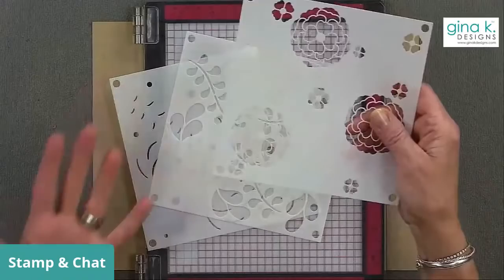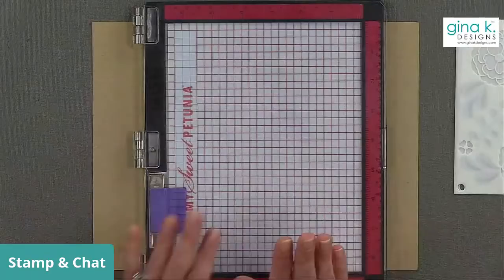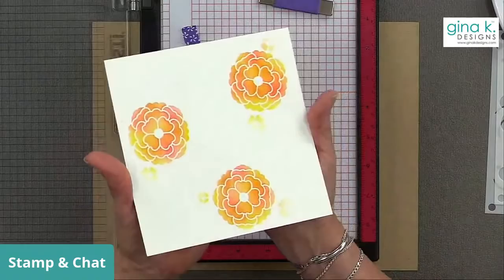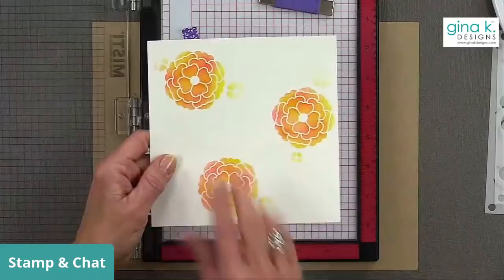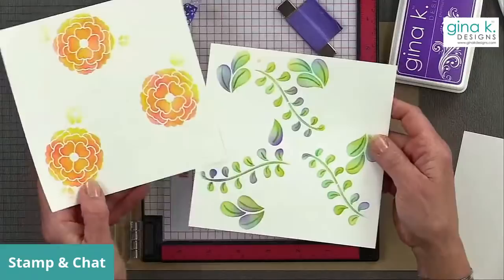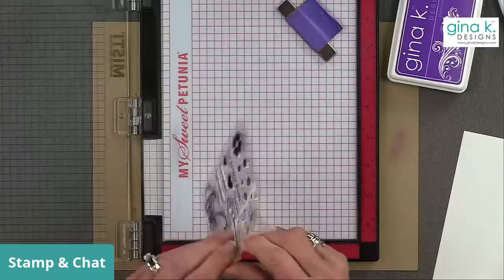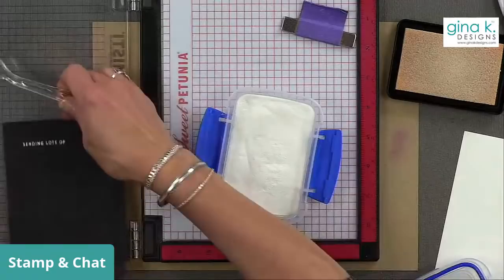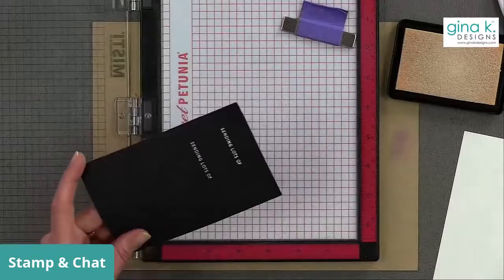Create the Look of Watercolor with Stencils and Ink- Stamp and Chat Live Replay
On today's Stamp and Chat Live, I showed you how to create the look of watercolor with stencils and ink! We tried a lunchtime live today and lots of you were able to join! If you weren't, I hope you enjoy this replay. Today's quote was, "We have to live through the bad days to get to the good ones. No storm lasts forever, better weather is coming."

For this project, I used the "A Little Love Layering Stencil Bundle."

Ink Colors:
Sweet Mango
WIld Dandelion
Red Velvet
Jelly Bean Green
Sea Glass
Grass Green
Wild Lilac

You can find the Layering Stencil Bundle and Blending Brushes

Thank you all so much for joining me and Happy New Year!
Hugs,
Gina K.